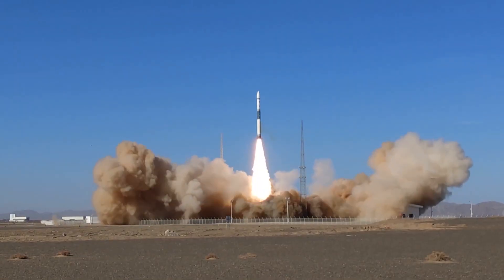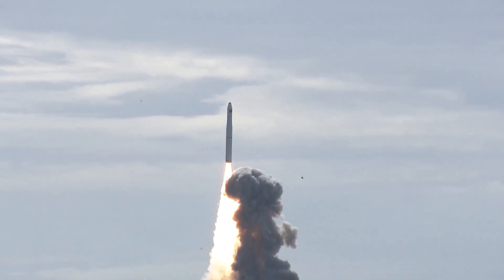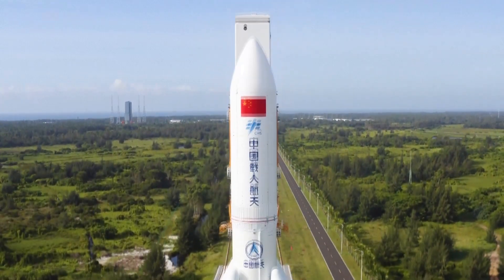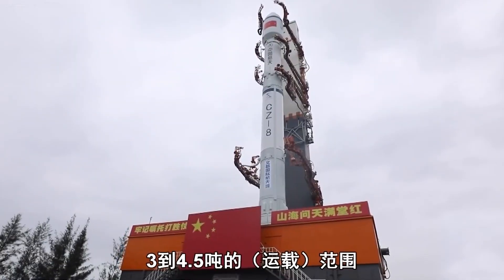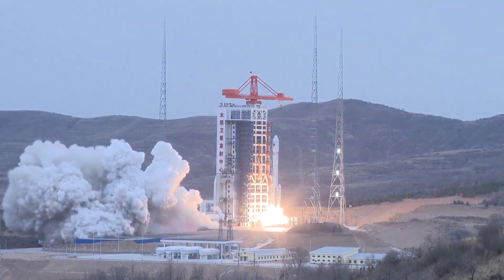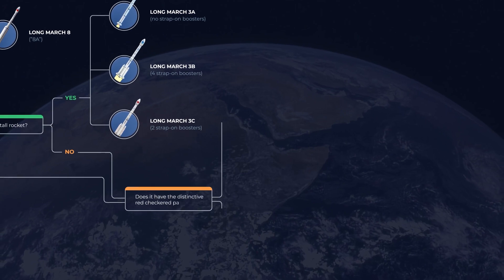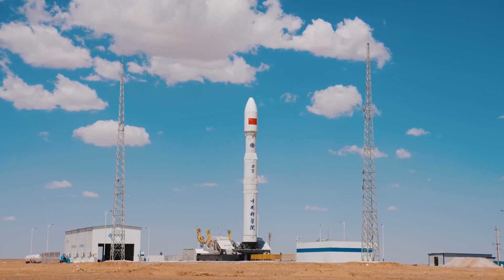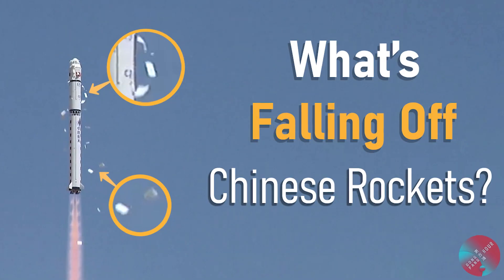How to Identify EVERY Chinese Rocket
Welcome to another episode of the Dongfang Hour! In this episode, we list different methods to identify Chinese Long March Rockets visually.

If you like what you see, please consider supporting us